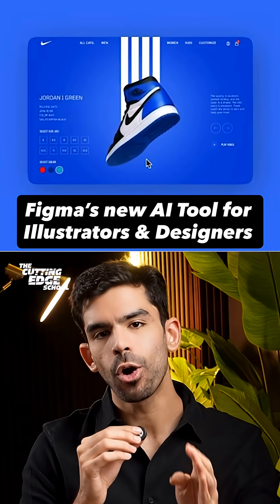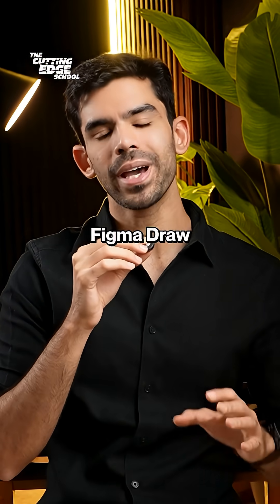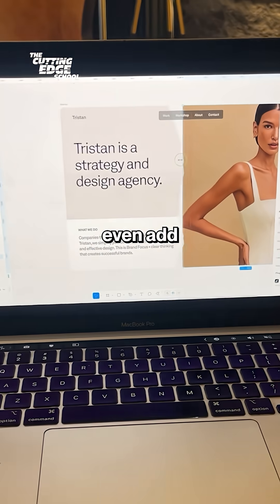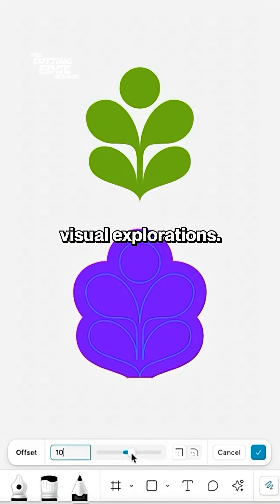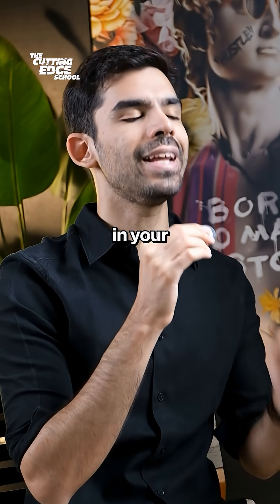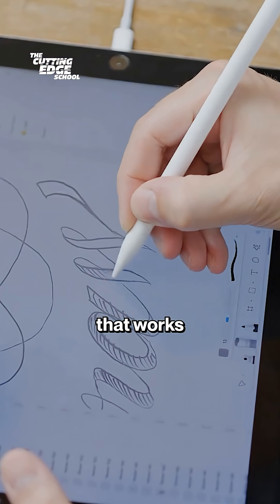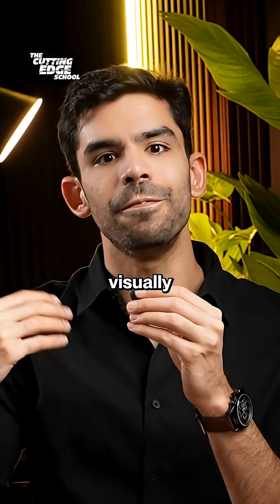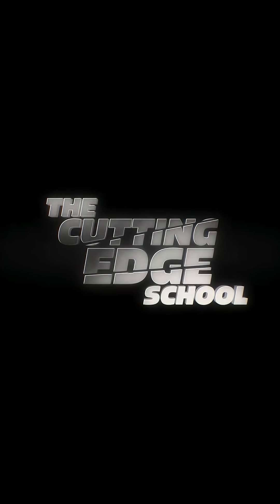Figma’s New AI Tool for Illustrators & Designers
This video is brought to you by The Cutting Edge School - one of the best AI Trainings Company that’s trusted by global brands like Microsoft, Intel, Economic Times, OpenAI Academy, Dubai Future Foundation and more